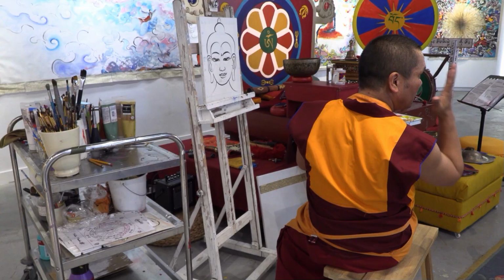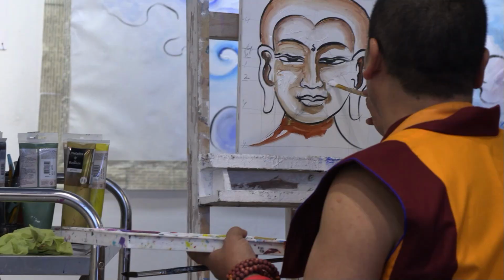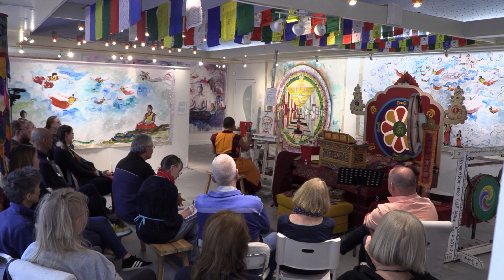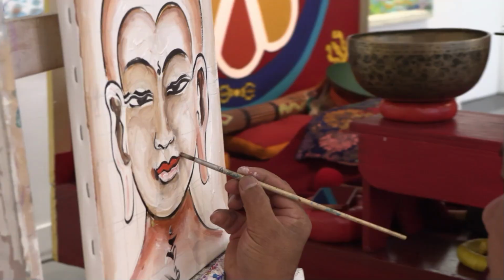Workshop Painting lessons Tashi Norbu 2022 05 01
Paint your own Buddha workshop.  A series of 4 workshops partially made possible by the municipality of Emmen.  In these workshops, Lama Tashi Norbu, founder and artistic director of the museum for contemporary Tibetan art in the Rensen Park in Emmen, learns how to paint a Buddha according to Tibetan guidelines.  Participants do not need to have painting skills.  Step by step was explained how to make a beautiful work of art that you think is worth hanging in your home.  Prior to the workshop, a Tibetan meditation was performed by Lama Tashi Norbu to bless the Buddhas with Tibetan mantras.  Mantras were calligraphed on the artworks by Lama Tashi Norbu to become the embodiment of the Buddha, bringing harmony, happiness, prosperity, good health and peace to the home and world peace.  After the 4th and final workshop May 15th 2022 (fully booked)all participants will be notified to bring their work to the museum, where an exhibition of the works will take place later this year. The best, most beautifully painted work will be rewarded with a work of art by Lama Tashi Norbu worth €3000.